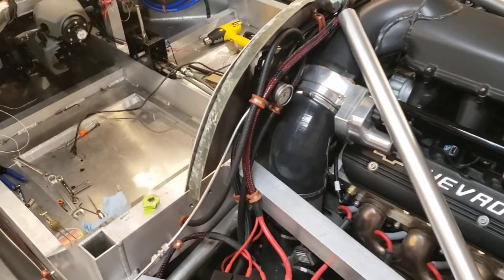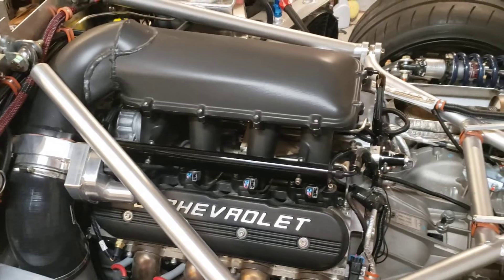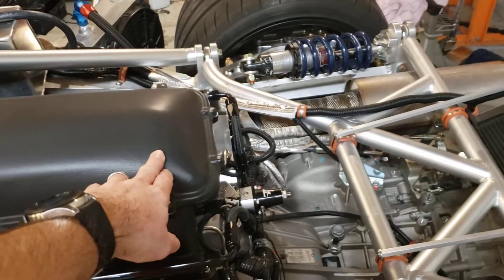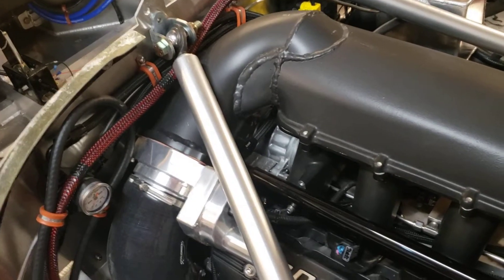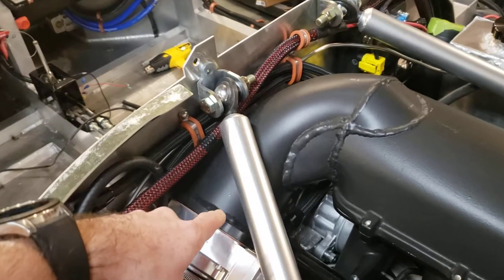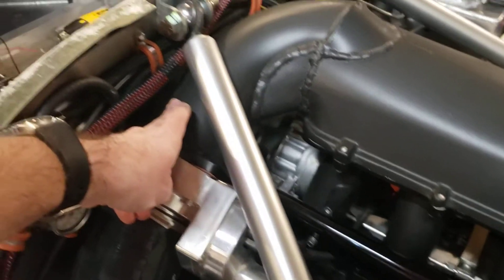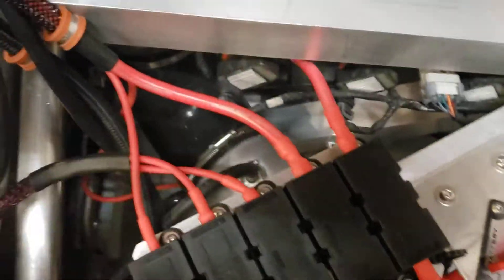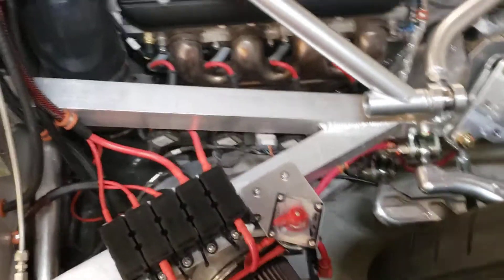Superlite Coupe engine air induction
Intake manifold / piping and routing for my Superlite Coupe (SLC)